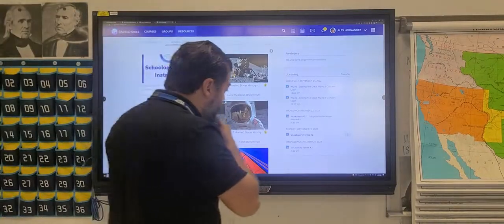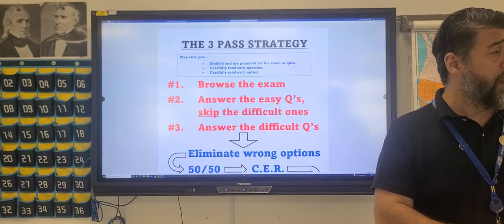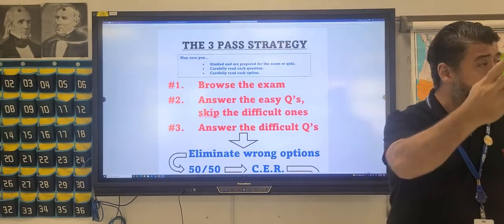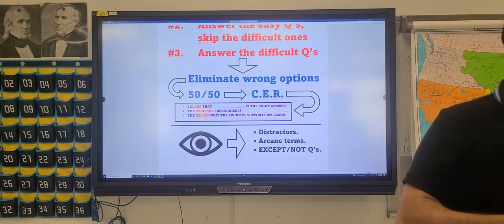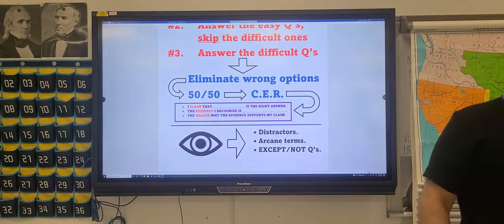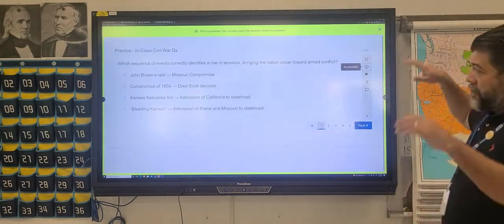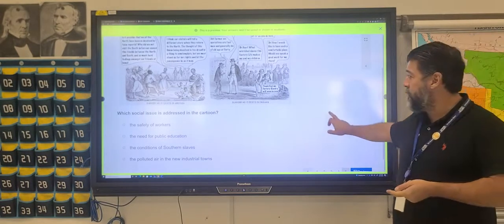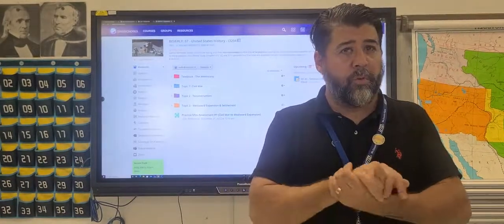MC Test Taking Strategies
- The 3 Passes
- Process of Elimination
- 50/50
- C.E.R.